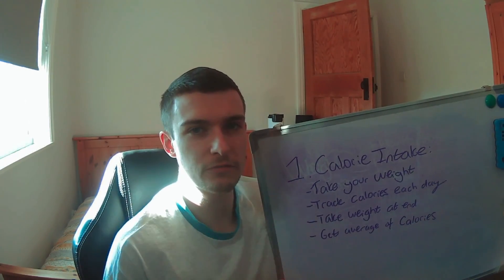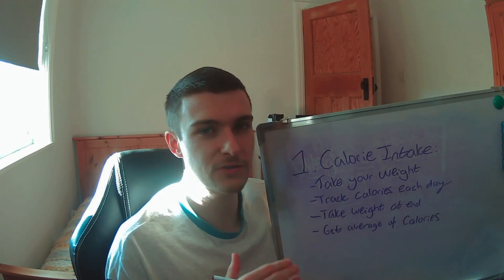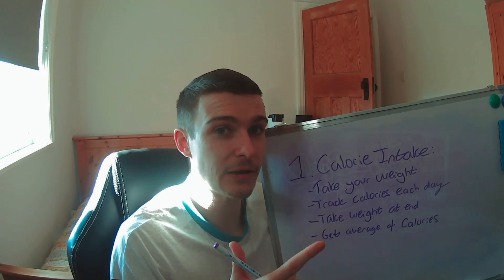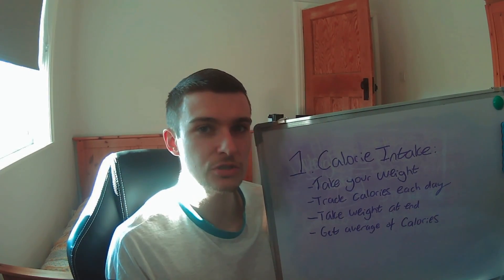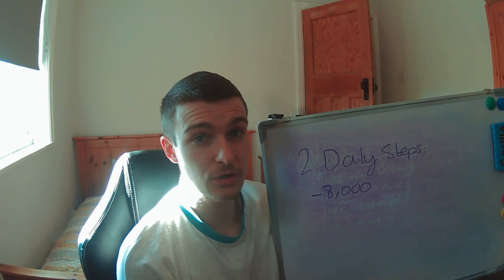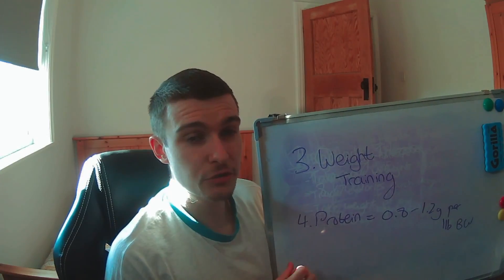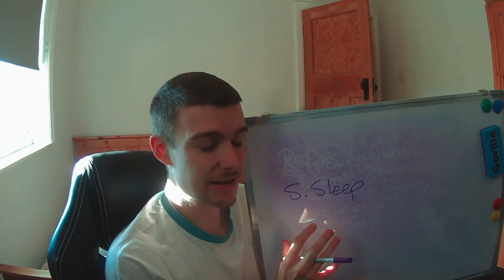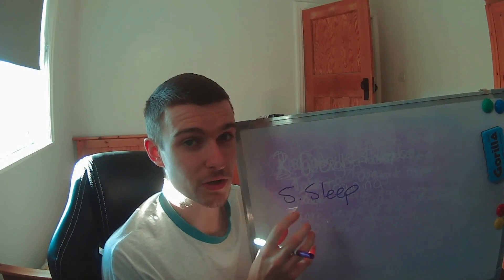The Ultimate Fat Loss Plan (Works Every Time!)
In today's video we tak through the ultimate fat loss plan.

We discuss the five steps to this fat loss plan that will help you get the results you're after.